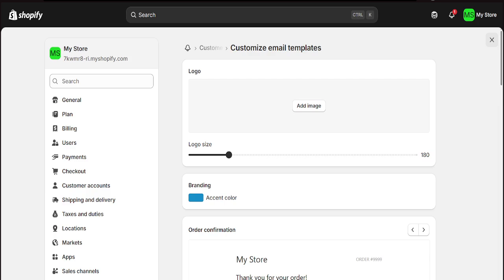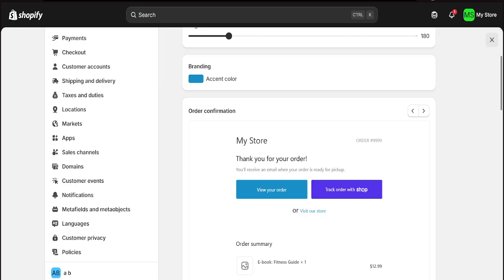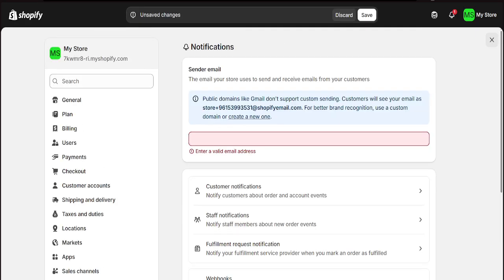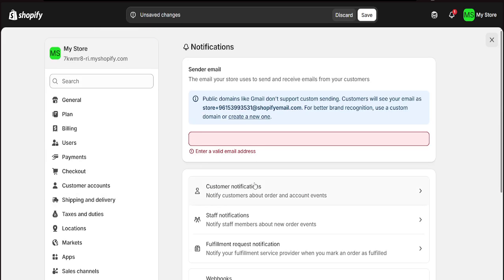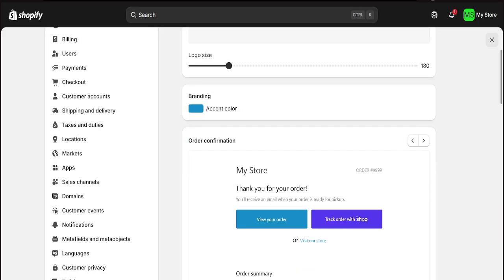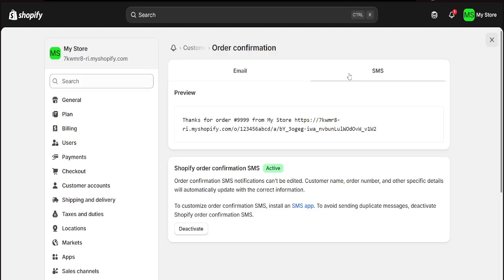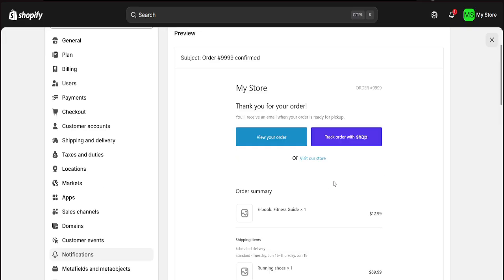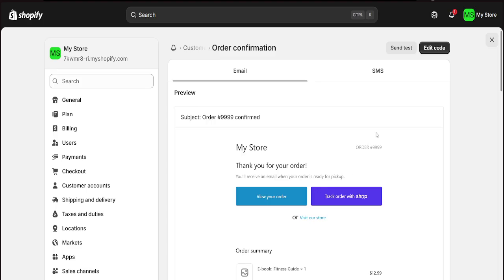How to Edit Shopify Order Confirmation Email: Step-by-Step Tutorial for Beginners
Log into your Shopify admin and click on the settings gear icon in the bottom left corner. From the settings menu, select Notifications. This is where you will find every automated email your store sends, including the order confirmation.